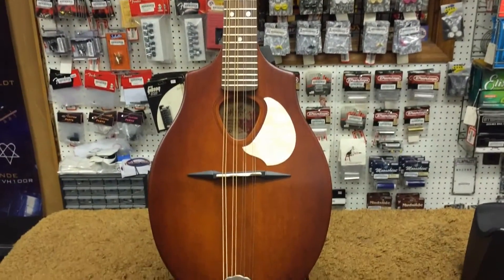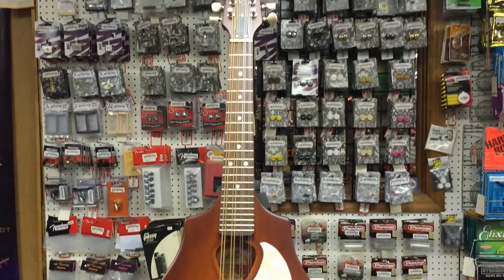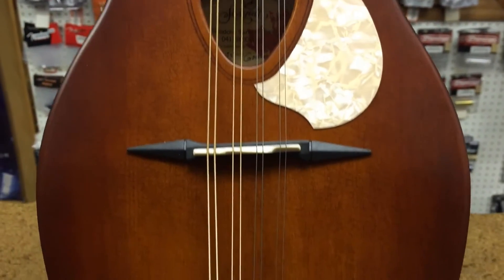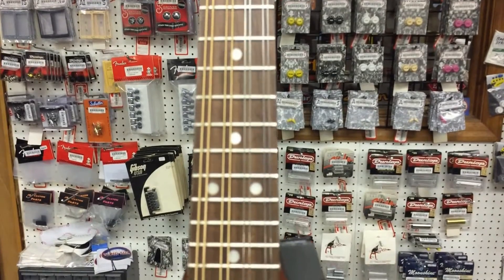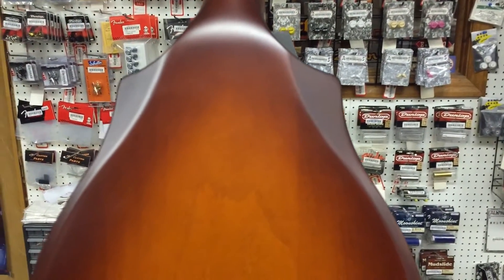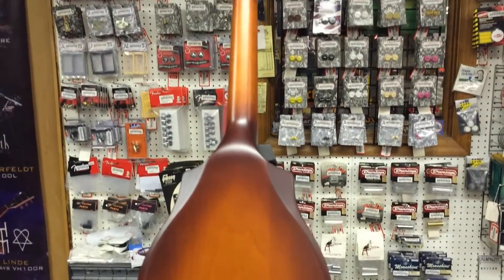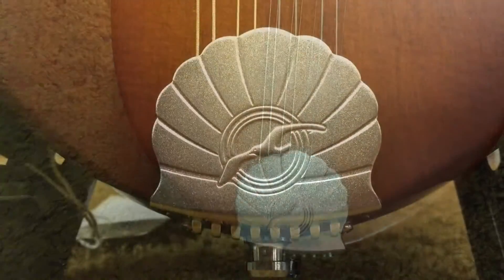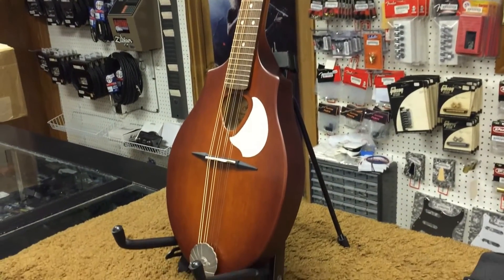Seagull S8 Mandolin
Nick from newarkmusical.com takes a look at the Seagull S8 Mandolin.